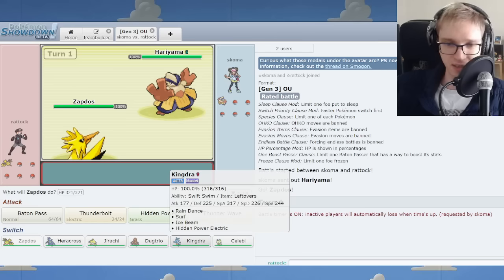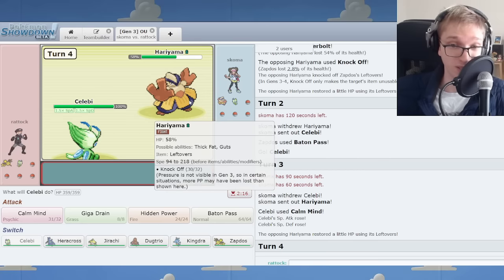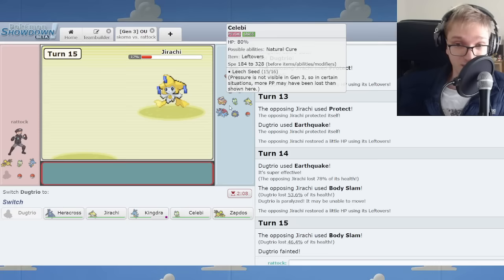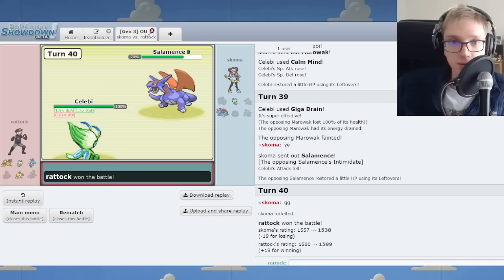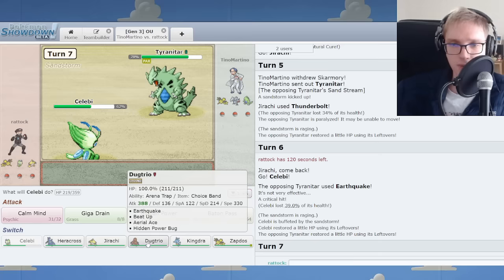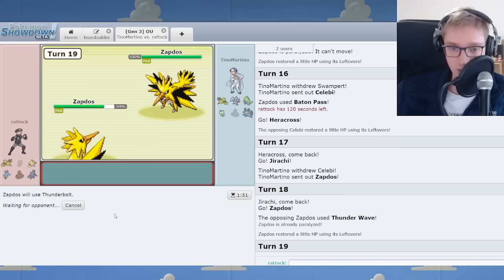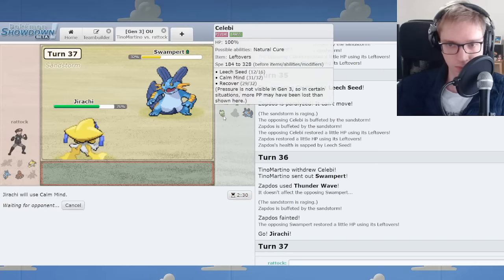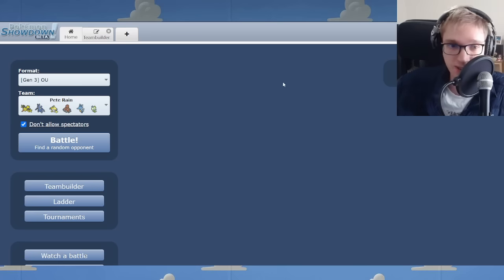Kingdra's Kingdom - Gen 3 OU Ladder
Pokemon Showdown Competitive Singles exists. ADV OU is the best format. This is a good description of the video you are viewing / just viewed.

Is this insane?

Skarmory, Metagross, Salamence, Tyranitar, and more, are members of the metagame.